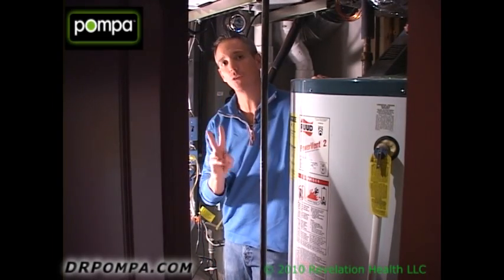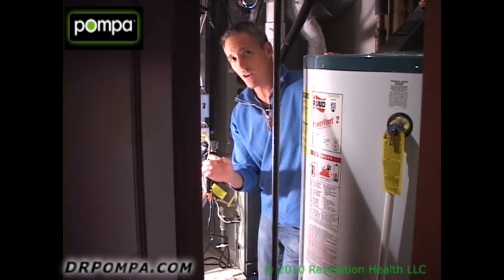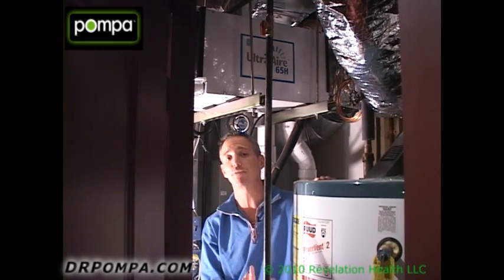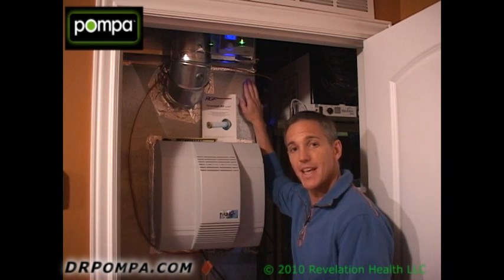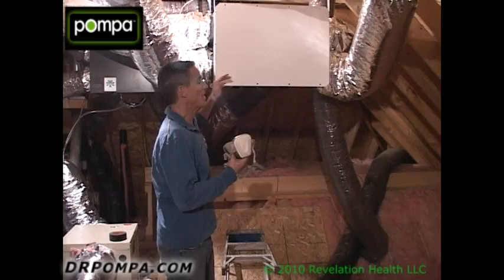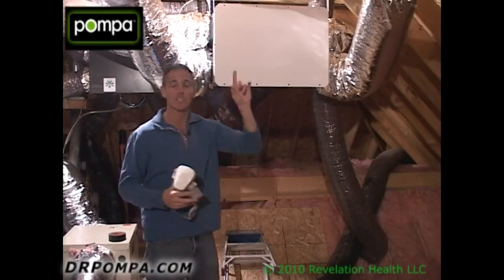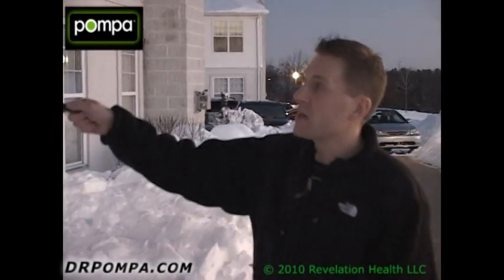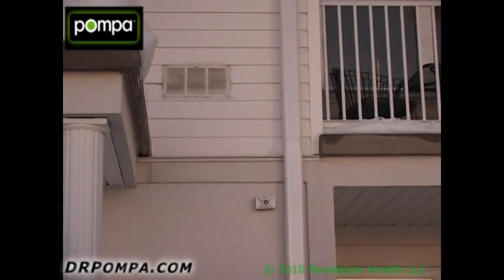How to Home Air Filtration Purification and Air Systems Ventilation Video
Dr. Pompa Show us the best "How to" in Home Air Filtration Purification and Air Systems Ventilation. The air filtration device, including ozone filtration and air merv ratings on filters are not as important as your homes air system ventilation and the home air exchange between indoor and out door air.  He mentions the use of a Gurdian Air, April Air, and Renew Air devices.